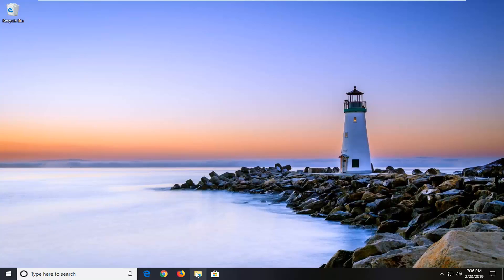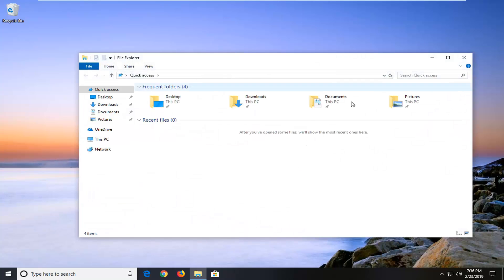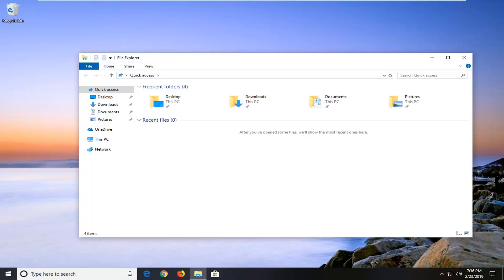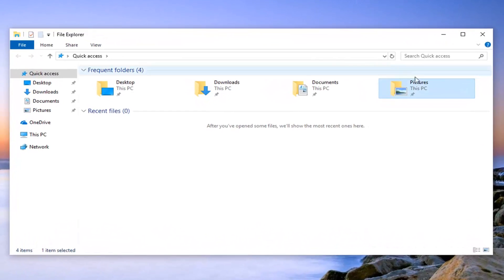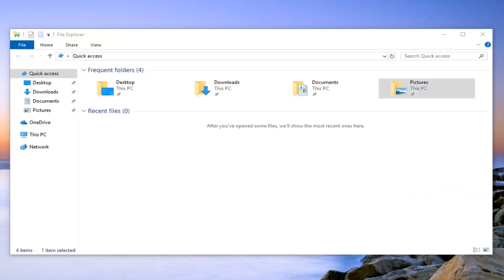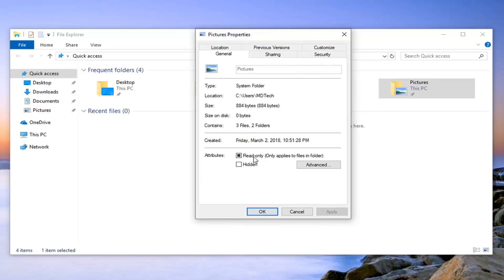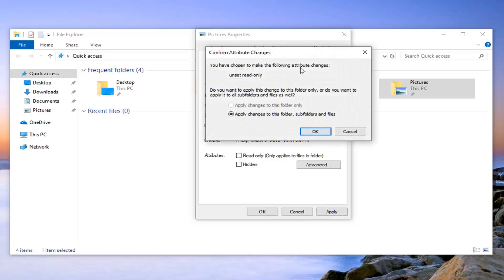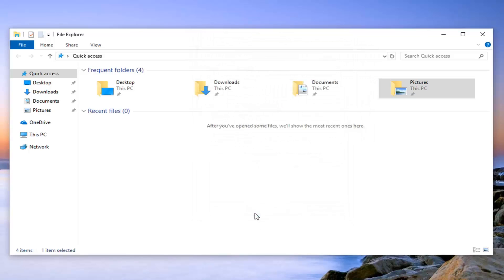An Error Occurred While Applying Security Information FIX [Tutorial]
This error usually appears when trying to change various security settings of a file or folder located on your computer or on an external media connected to it. The error message is usually preceded by an ‘access denied’ message appearing when trying to move, copy, or delete the files you don’t have proper access to.